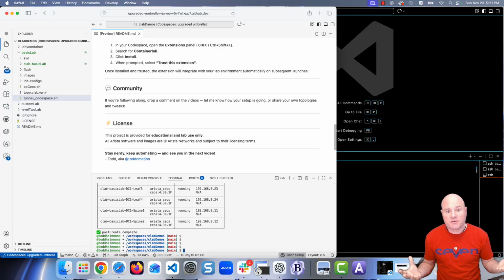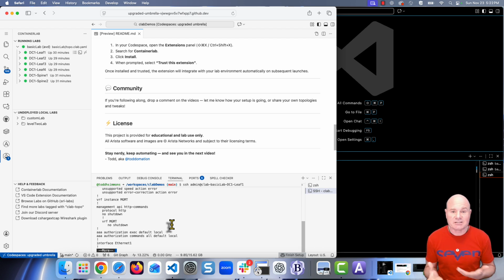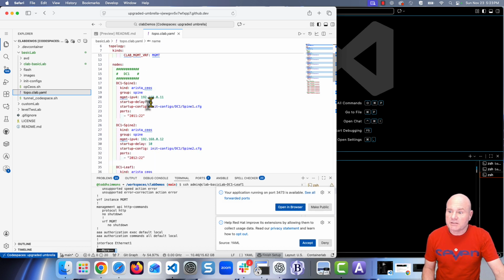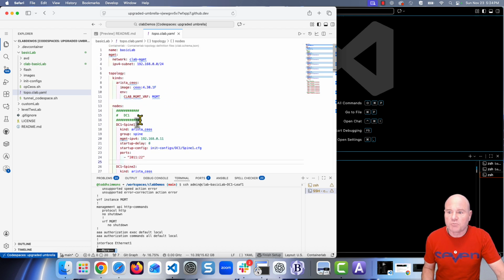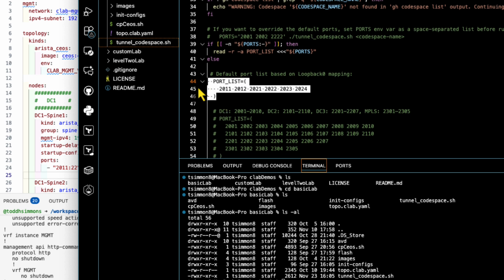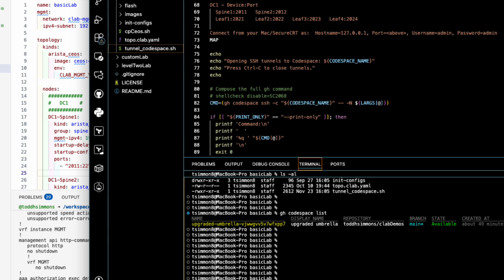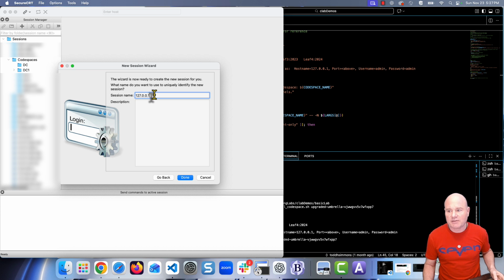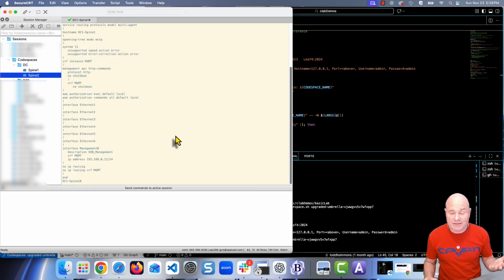How to SSH to your Arista devices in Codespaces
In this video, I show you how to use my tunnel_codespace.sh Bash script to create local SSH tunnels from your Mac to GitHub Codespaces — so you can connect to your Arista cEOS devices using your favorite SSH client (like SecureCRT) instead of relying on the browser interface. This method gives you full CLI access to your Containerlab topology running inside Codespaces, with all SSH ports mapped automatically.

You’ll learn how to run the script, how to identify your Codespace, and how to connect directly to your virtual network devices using standard SSH tools. Perfect for network engineers using Arista cEOS, Containerlab, and GitHub Codespaces for lab or automation demos.